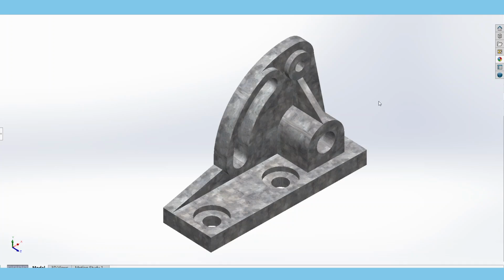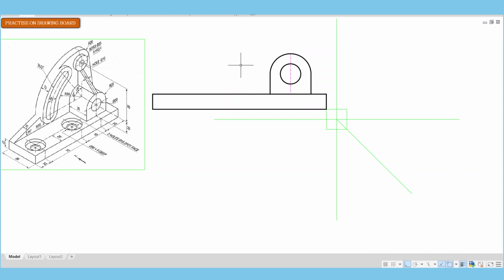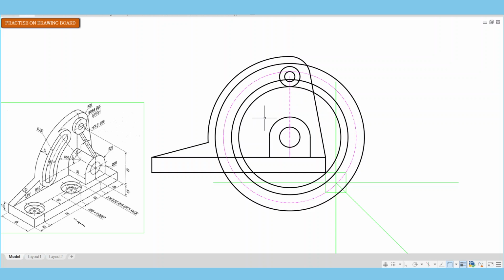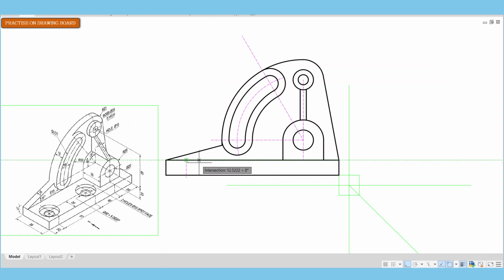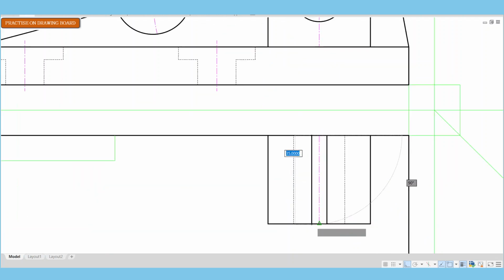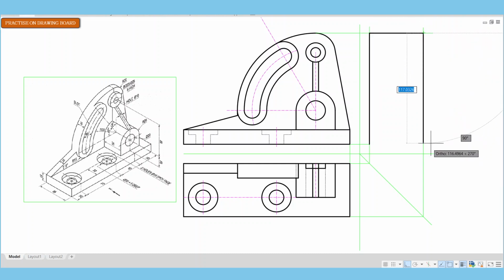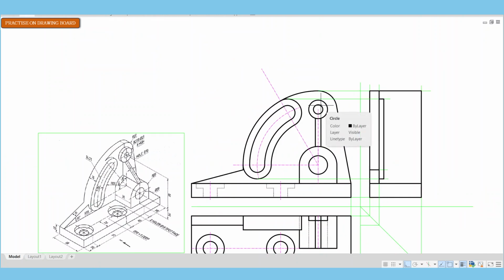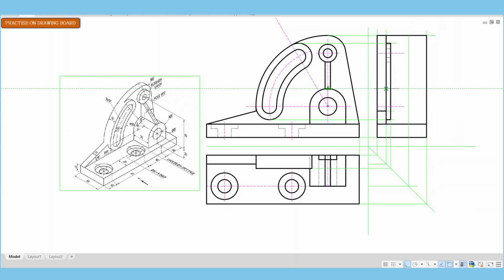Orthographic Projection of a BRACKET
In this video, we take a 3D mechanical bracket and break it down into its 2D orthographic views—front, top, and side. Learn how to accurately represent the shape and features of a bracket using standard engineering drawing techniques.

Ideal for engineering students, drafting learners, and anyone new to technical drawing.